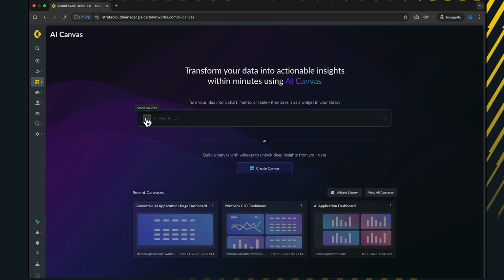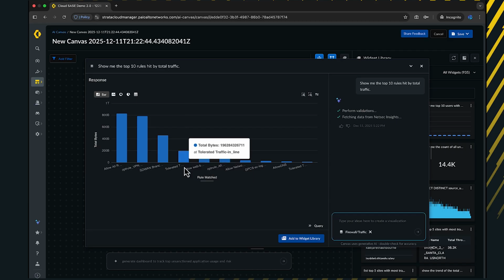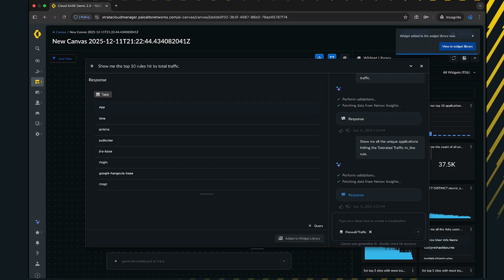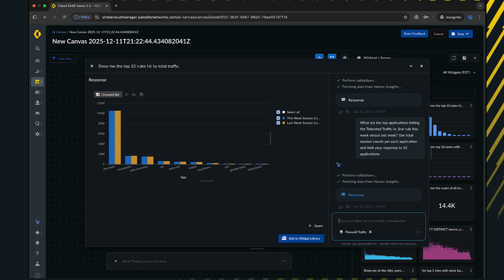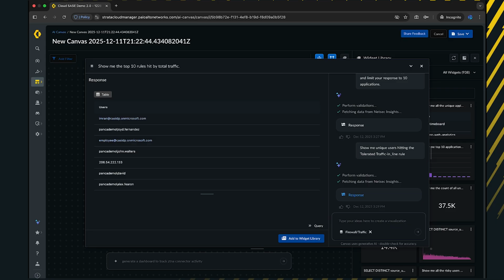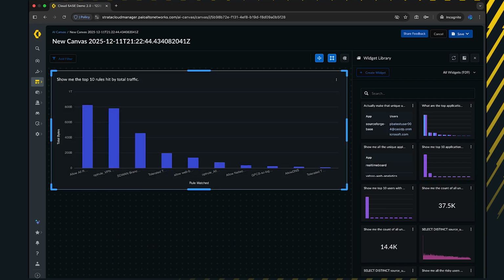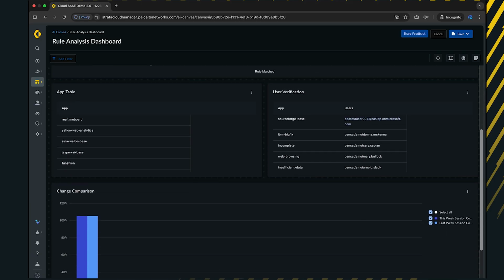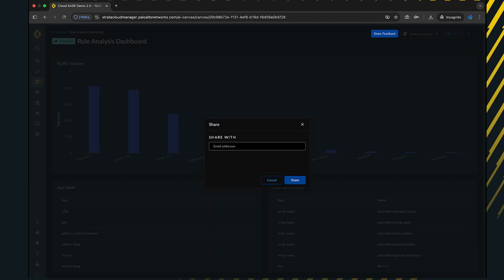AI Canvas for NetSec Administrators: Intelligent Data Exploration & Dashboard Creation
High-level visibility is a great start, but network security administrators often have hyper-specific questions that standard views simply can’t accommodate. When systems are rigid, the burden falls on you to export raw data into third-party BI tools—creating a "data lag" where getting answers takes hours of manual labor rather than seconds of analysis.

AI Canvas is a no-code data exploration tool within Strata Cloud Manager designed to eliminate that friction.

In this video, we demonstrate how to use natural language to move from manual exports to instant, tailored dashboards. Learn how to:
Eliminate Data Lag: Get answers in seconds without ever leaving the SCM environment.
Audit with Ease: Use conversational queries to instantly parse firewall traffic logs and security insights.
Ensure Policy Assurance: Proactively validate rule changes to maintain a robust security posture.
Build Tailored Widgets: Create adaptive, role-based visualizations that match your organization’s unique needs.

Whether you are managing a SOC or overseeing enterprise network security, discover how to turn complex data into actionable insights with an intuitive, AI-driven approach. Stop the manual exports and start exploring your data in real-time.